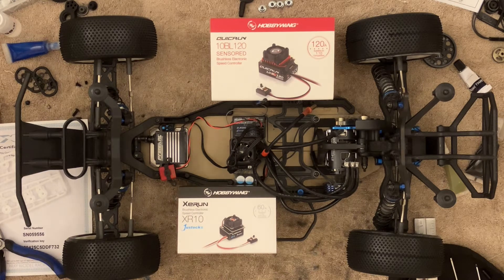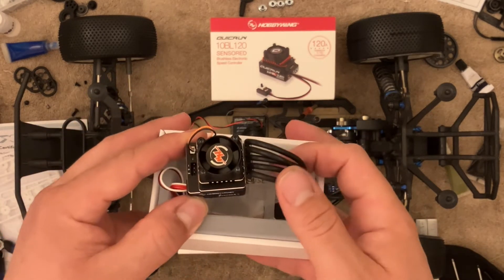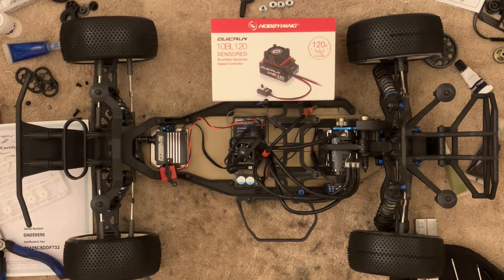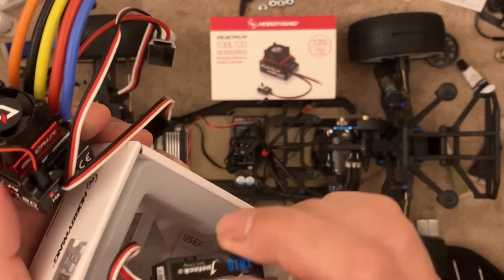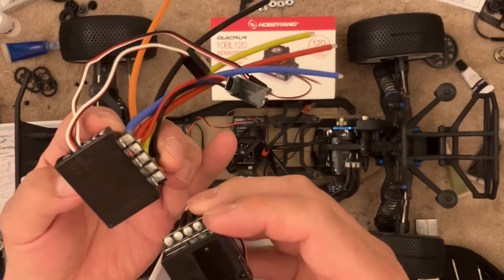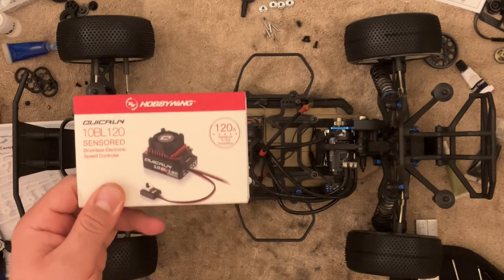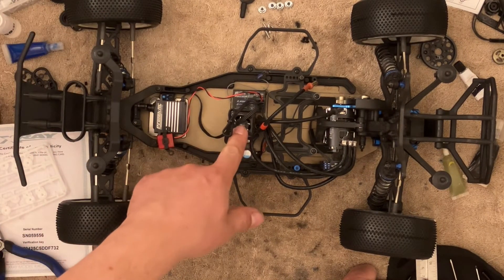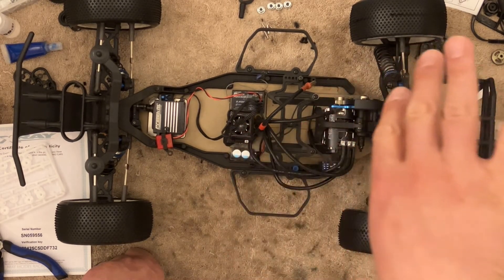Basic talk: Hobbywing XR10 G2 Elite vs Pro stock vs Justock vs Quicrun 1:10 esc Which one to get?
Hobbywing offers 4 main ESCs for 1/10 RCs. In this video I cover the basics... basic differences between the four main models hoping to help others make a choice regarding these ESCs.

Other Recommendations:

Hobbywig Electronics
Tekin
Castle Creations
Team Powers
Gens Ace
Gorilla Tape
Kobalt Pliers
Craftsman Pliers
Craftsman wrench
Savox Servo
Proline Bodies
Proline Tires
JConcepts Bodies
DE Wheels
WD-40
Dremel 4000